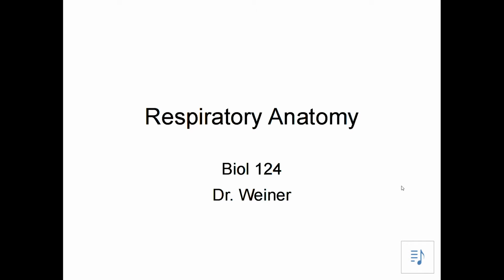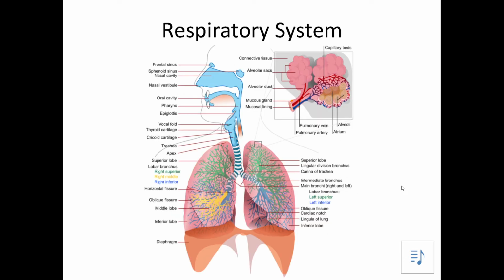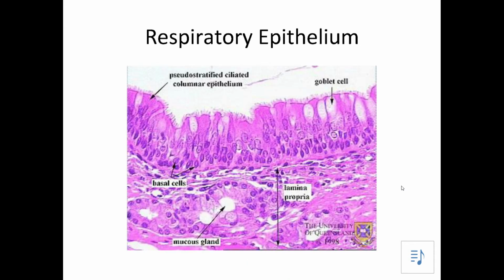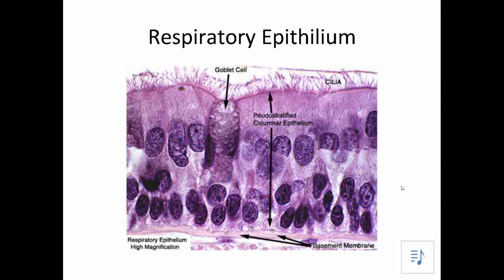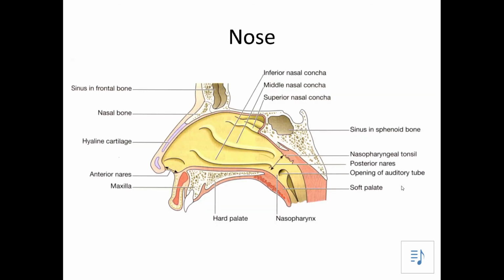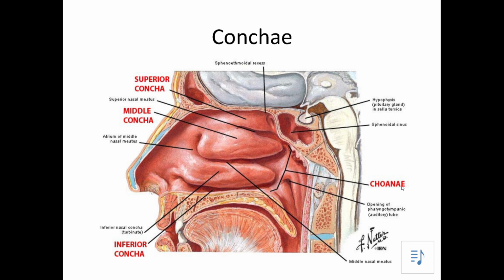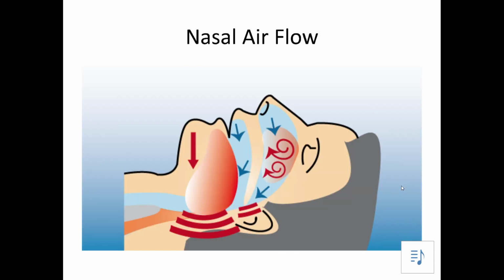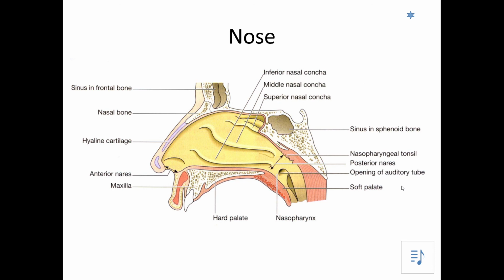3/30: Part 1: Respiratory intro